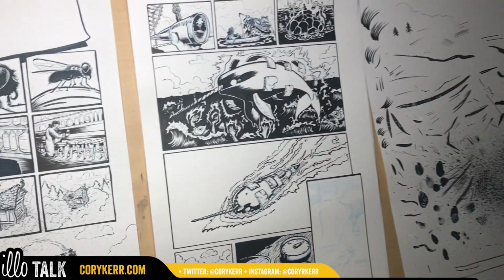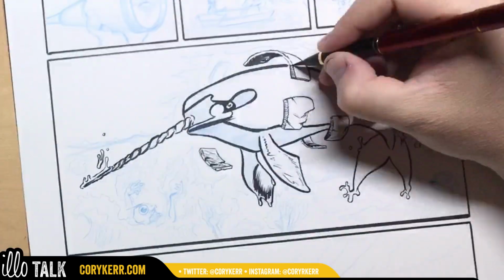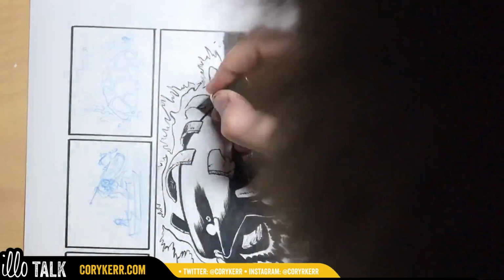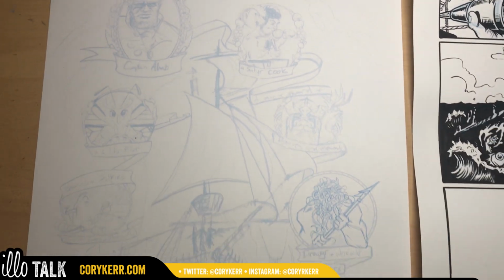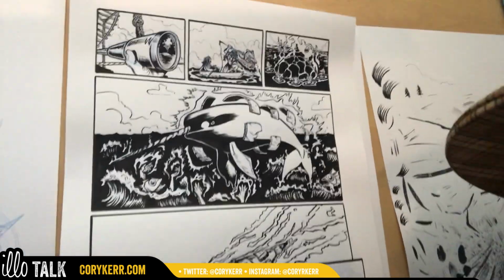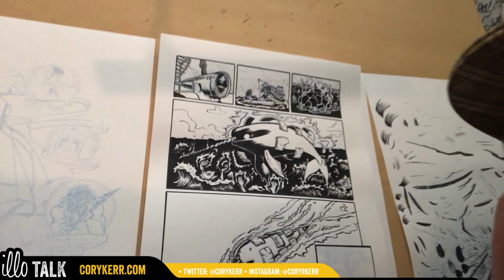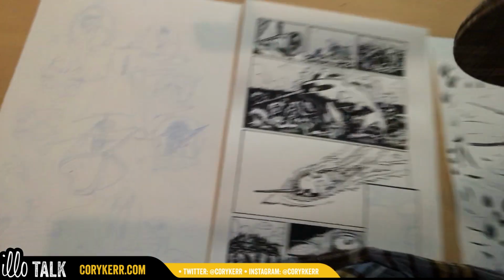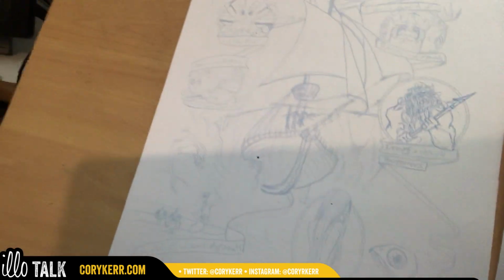Draugr, the Viking zombie - illo talk with Cory Kerr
A Draugr is interesting. They’re Viking zombies with kelp/seaweed heads and super strength. They are extremely heavy and can increase they’re size at will. They can also shape shift, drive people mad, control the weather and they’re seers. They can enter men’s dream and kill someone by cursing them with bad luck. They’re created when a corpse who died in a moment of great negative emotion is buried standing up or sitting. Prevention includes bricking up the entrance to their tomb, tying they’re big toes together and driving needles into their feet. None of this stops the creation of Draugar, but it makes it difficult for them to walk.

They are the harpooners in my story.

Sticker Stint: 30 days of stickers